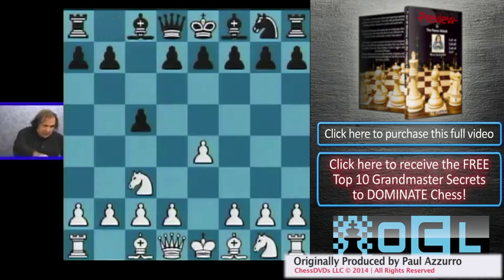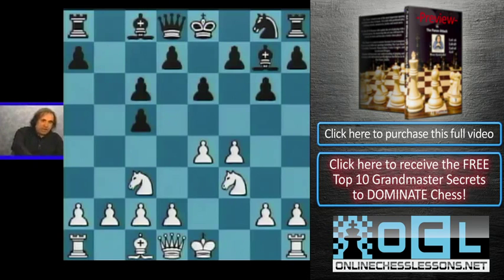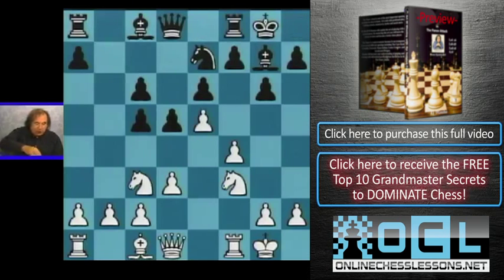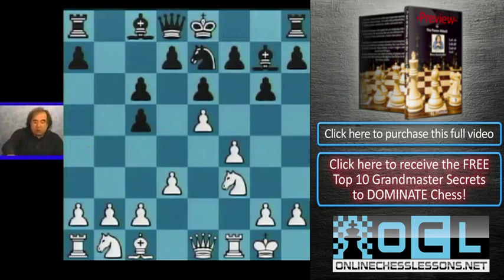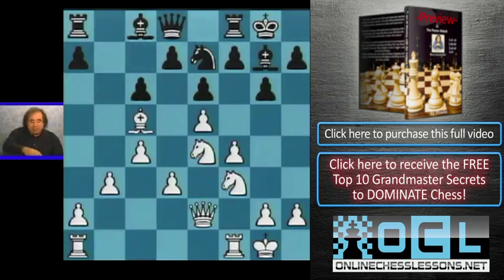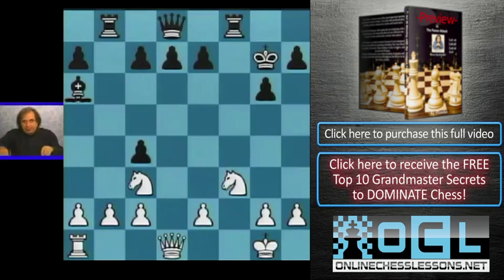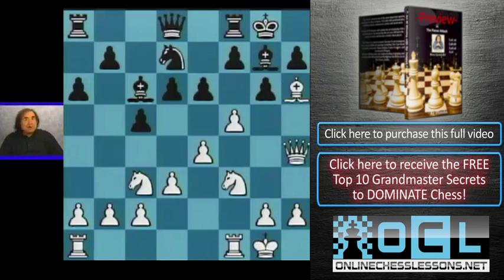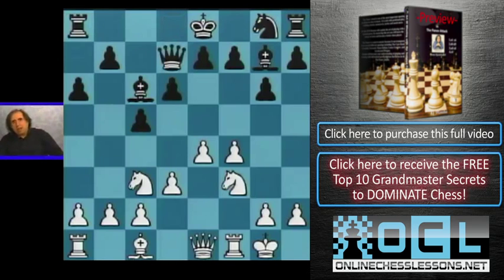Crush your opponents positionally with the Grand Prix and Reti! - GM Roman Dzindzichashvili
In the video “Grand Prix and Reti” by GM Roman Dzindzichashvili, we see an explanation of how White can play the Grand Prix opening in a positional style much different from the normal attacking style that most are used to seeing with this opening.

White begins by trading his light square bishop for Black’s knight and doubling Black’s c-pawns. Next, we see how White can attack this pawn structure weakness and how it blocks in Black’s light square bishop for much of the game.

In a different variation that we are shown, White is able to make use of a weak square in Black’s territory and possibly use it as an outpost for his knight. The ideas in many of these variations can transpose and be used in different types of positions.

How can White switch from thinking in an attacking way to a positional way? In what ways can this surprise Black? What are the key moves for White to know when playing this opening positionally? Watch the video to find out!